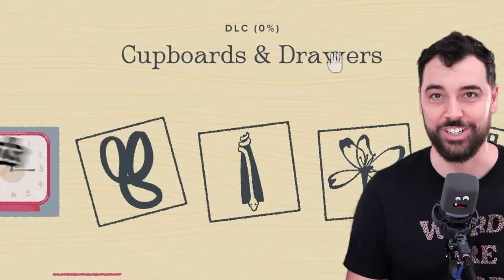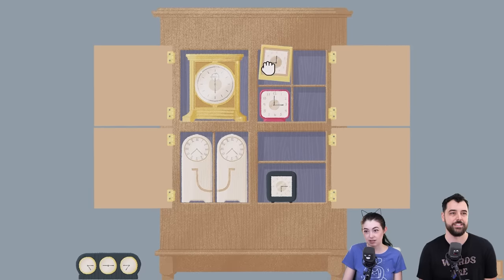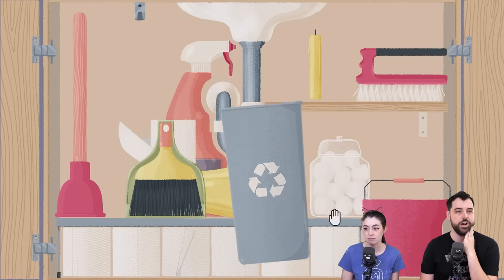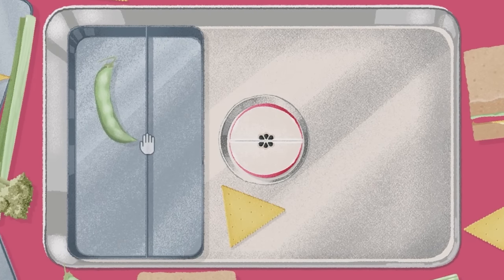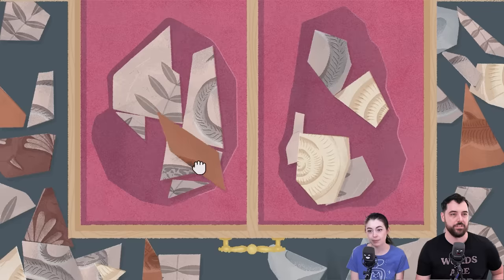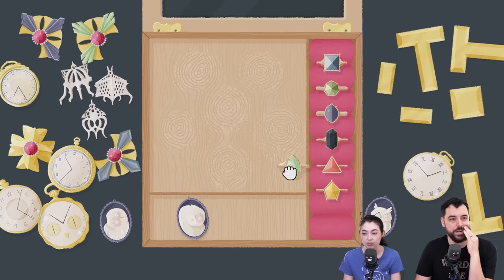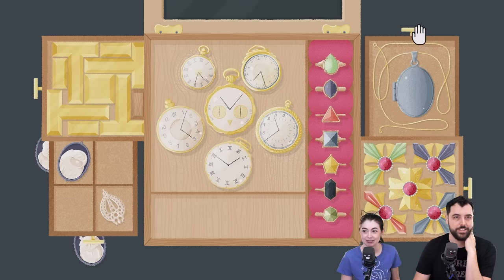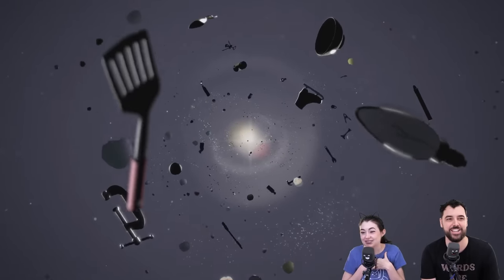This Cozy Organizing Game Is So Satisfying (A Little To The Left: Cupboards and Drawers DLC)